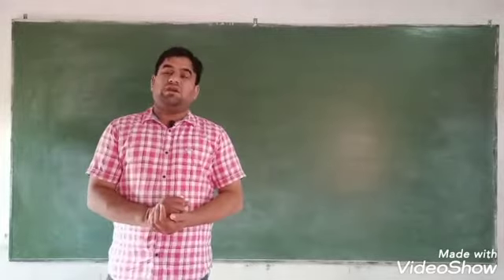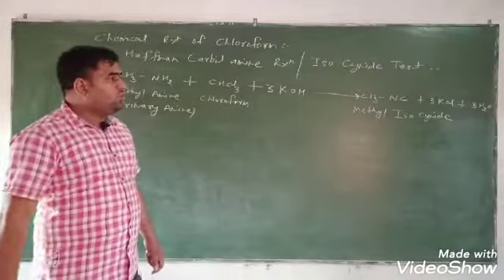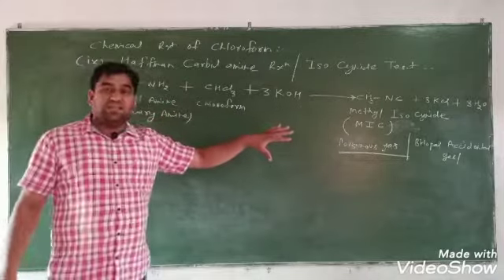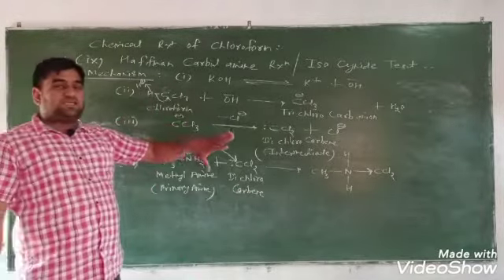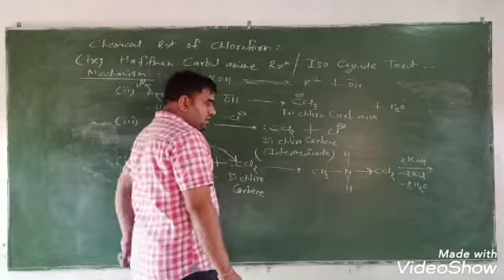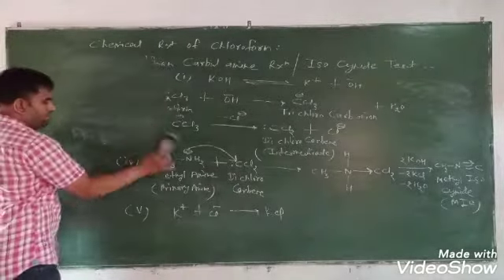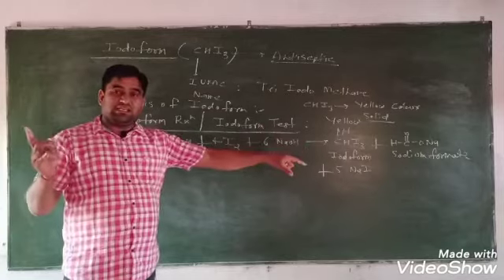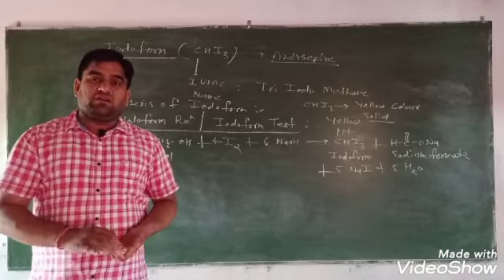chemistry English medium12 11/09/2020